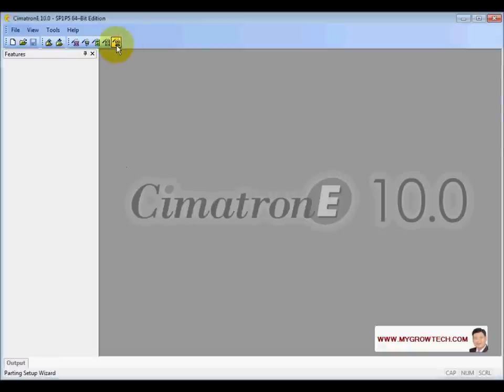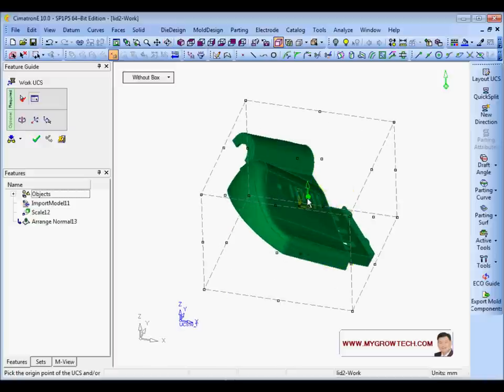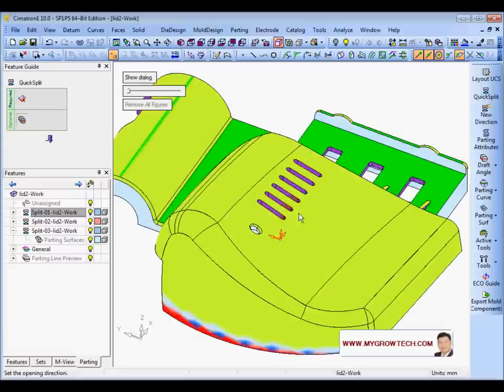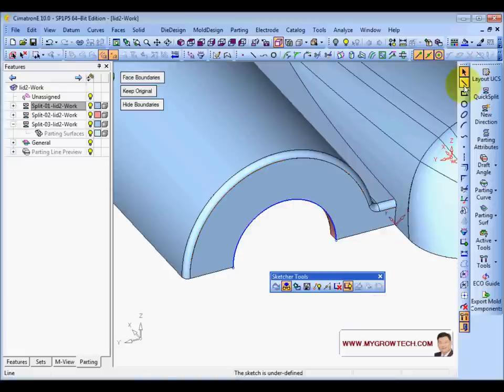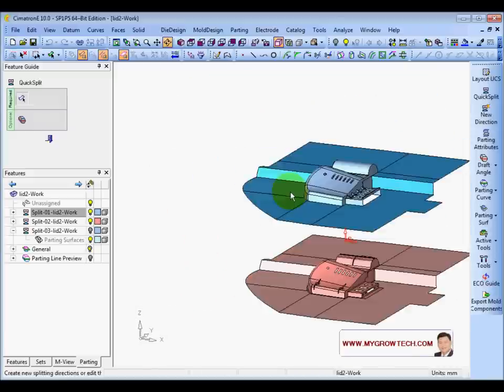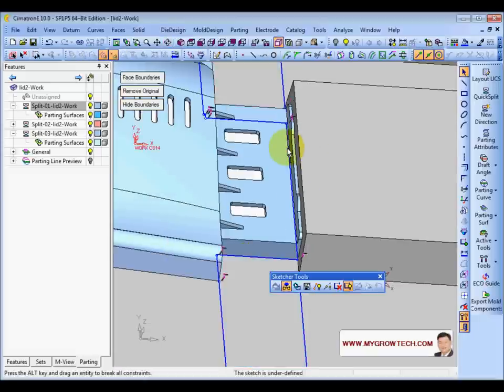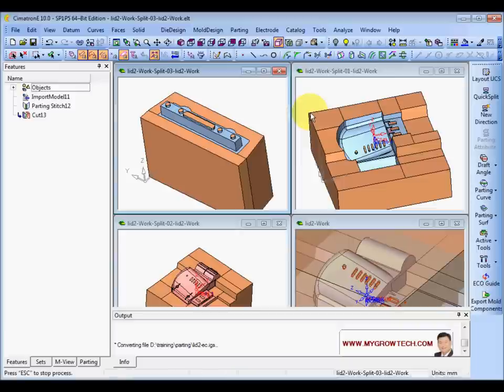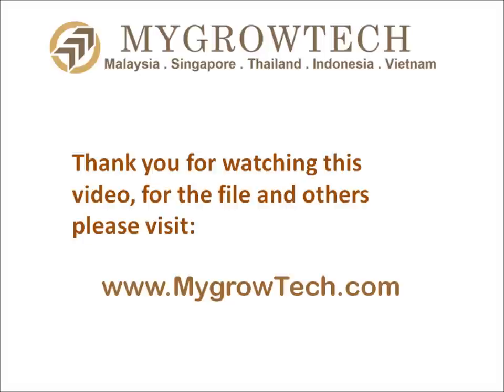C040 Parting Quick split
This video provide an overview of how to do parting by the parting setup wizard without working inside an assembly. It also cover quick compare as well.